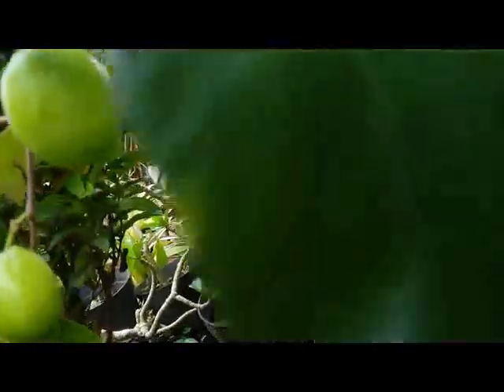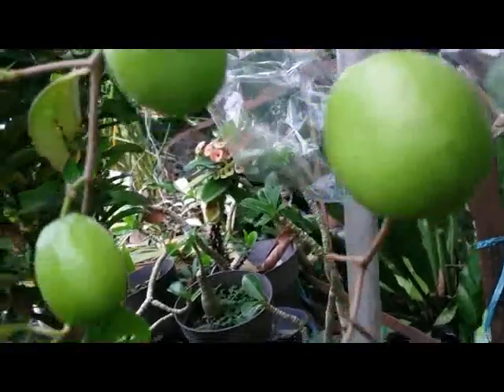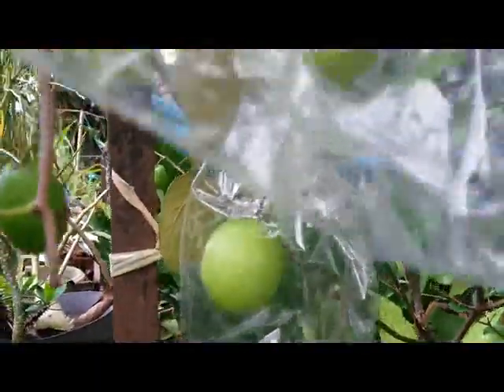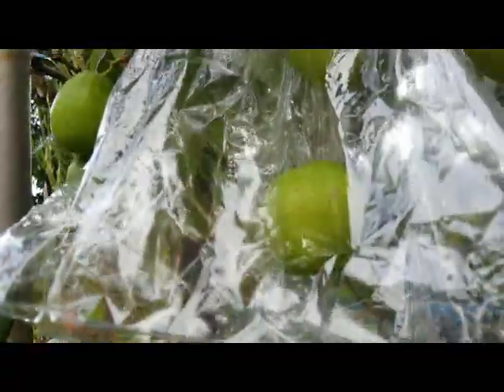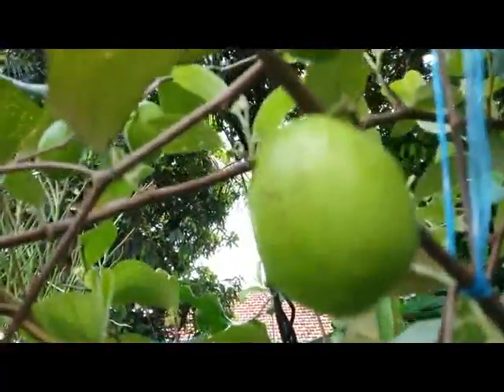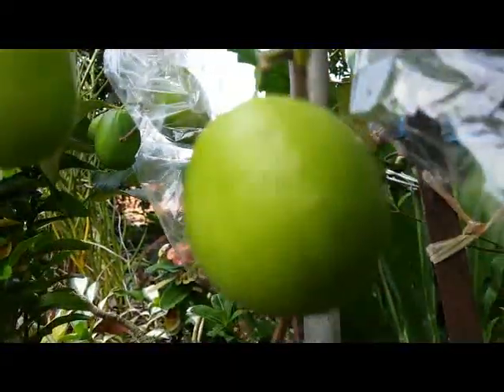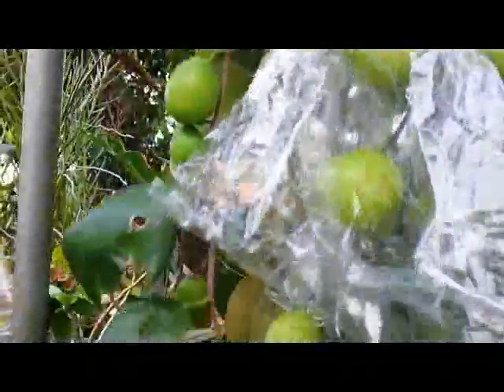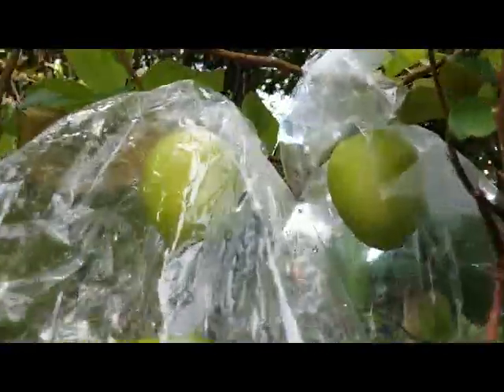Ziziphus mauritiana - Jujube - Chinese Apple- Indian Apple (Indian Plum)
Ziziphus mauritiana, also known as Chinese date,ber, Chinee/Chinkee apple, jujube, Indian plum, พุทรา (Thailand), Regi pandu, Indian jujube, dunks (in Barbados) and masau, is a tropical fruit tree species belonging to the family Rhamnaceae.

. The fruit is of variable shape and size. It can be oval, obovate, oblong or round, and that can be 1-2.5 in (2.5-6.25 cm) long, depending on the variety. The flesh is white and crisp. When slightly underipe, this fruit is a bit juicy and has a pleasant aroma. The fruit's skin is smooth, glossy, thin but tight. The fruit is eaten raw, pickled or used in beverages. It is quite nutritious and rich in vitamin C
Some people known this fruit as Indian apple, Indian Putsa, Chinese Apple or Jujube.